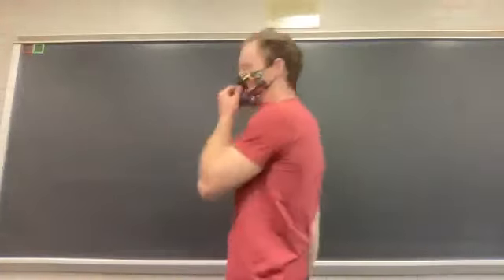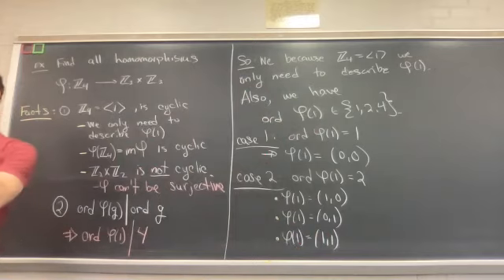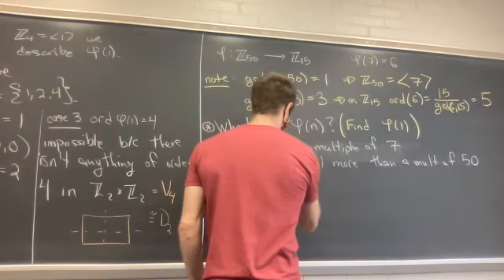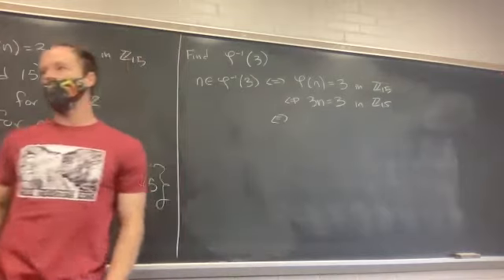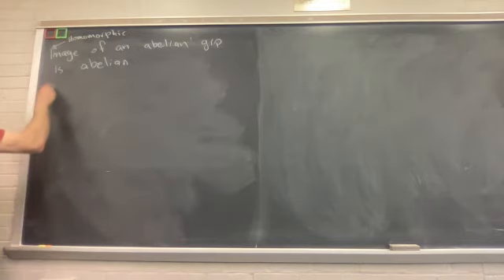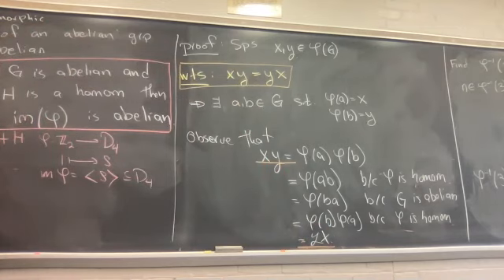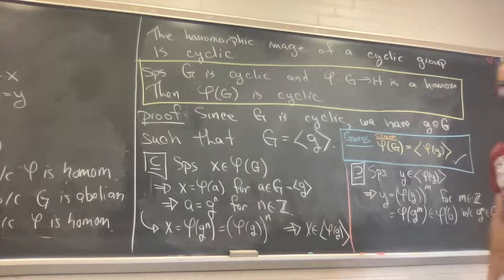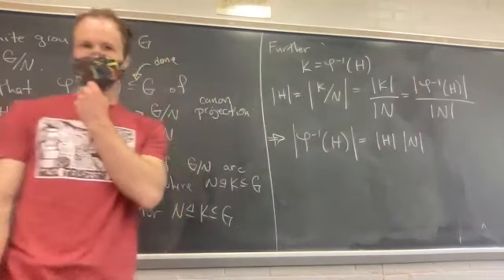Abstract Algebra April 29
From class.

Differential Forms: